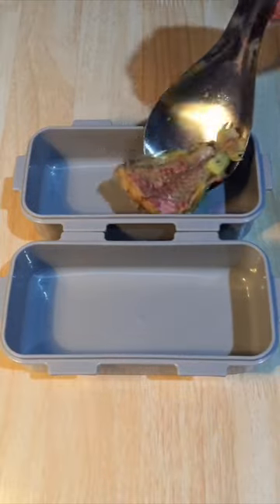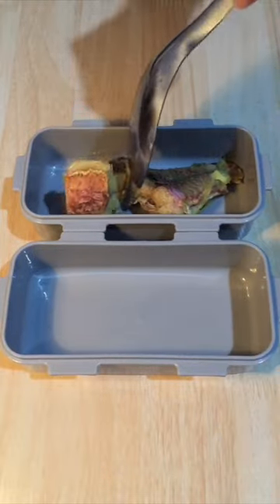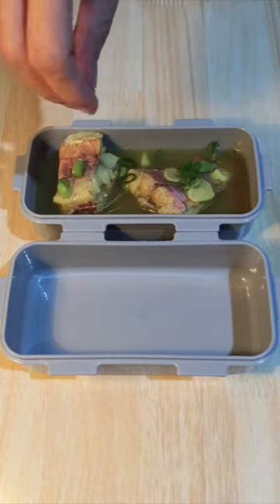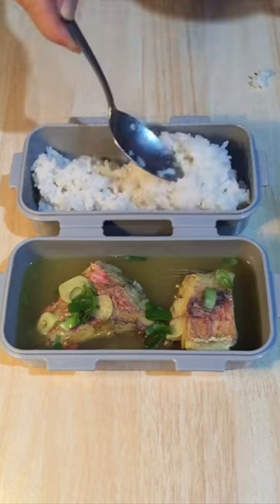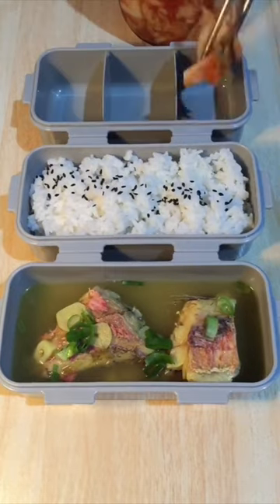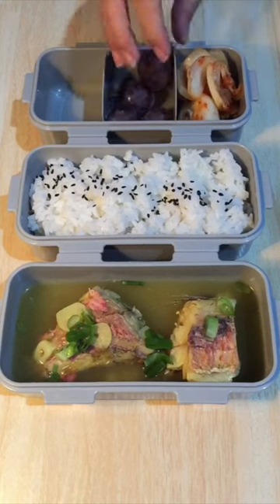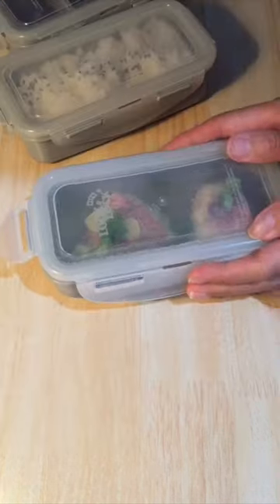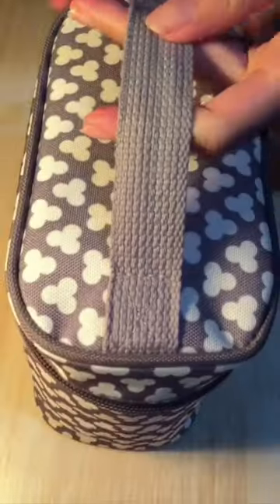Adult lunchbox ideas | Red mullet fish soup bento lunch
Here is my today's Korean lunchbox ideas: Red mullet fish soup, white rice with sesame seeds, cabbage kimchi, and the fresh fruit is grapes.